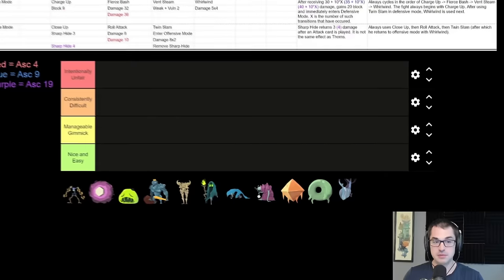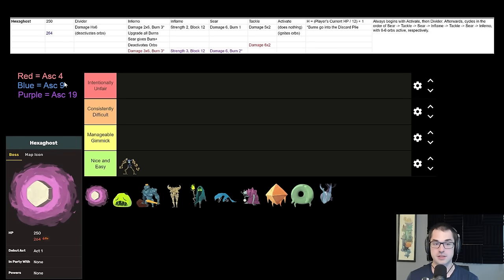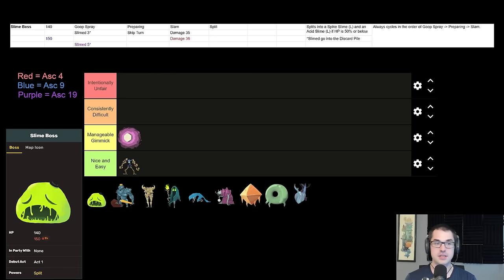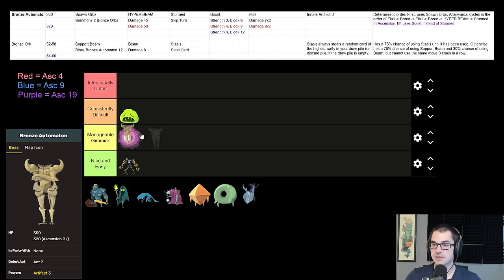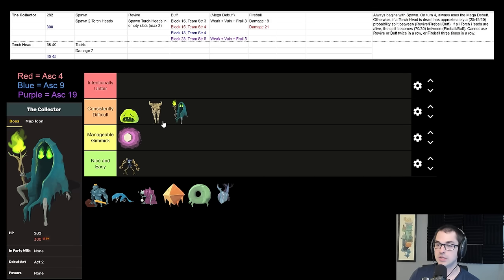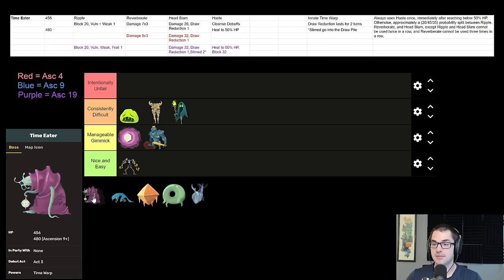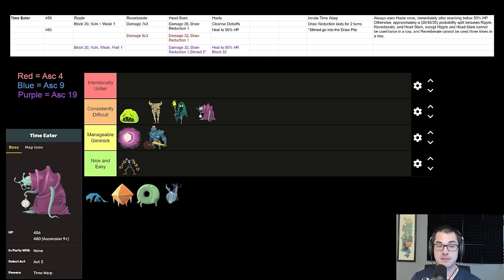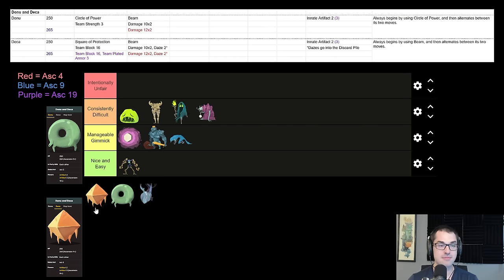Best Bosses in Slay the Spire!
I broke down everything you need to know about Spire's bosses!

In this Slay the Spire tier list, Baalorlord ranks every boss in the game. First, he covers The Guardian and Hexaghost. Later on, he talks about The Collector and Champ. Towards the end, he reviews Donu, Deca and The Corrupt Heart. Watch till the end to see which are the best!

I use a few mods for Slay the Spire. All of them are Quality-of-Life improvements and do not have any effect on the gameplay. Here are all of the mods I have active:

Relic Stats, to keep track of how many times the relic effects happened
UI Sliders, to reposition the Discard and Exhaust piles, so that they are not hidden behind the camera
Run History Plus, giving us more info in the Run Summary screen about the run
Map Marks, for path highlighting - here, typically, Green means an easy, intended path, and Orange or Red means a harder path that I might take if I get good rewards

Even though I do not use it, I recommend Minty Spire for people looking for various Quality-of-Life improvements